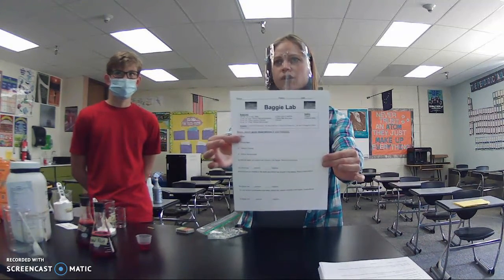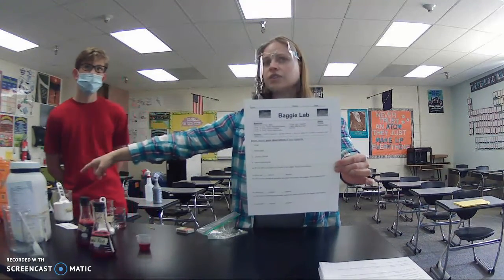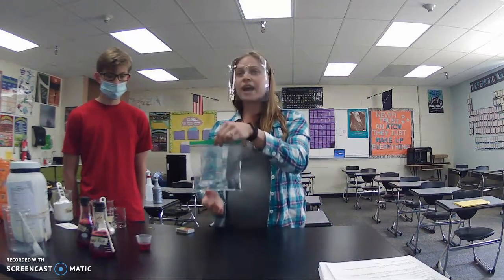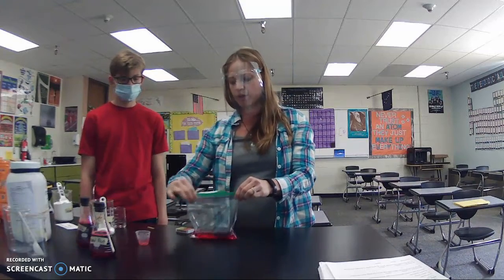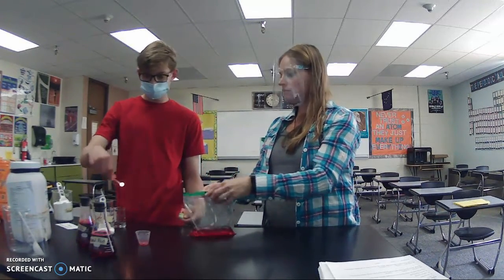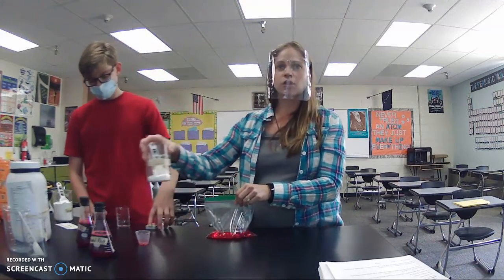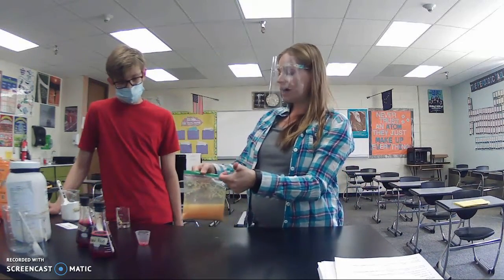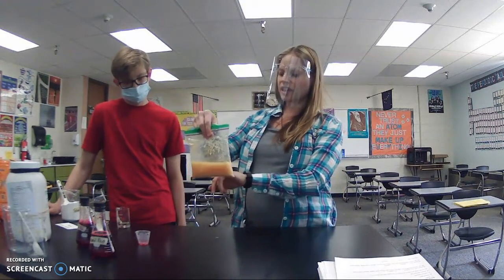Baggie Lab Demonstration